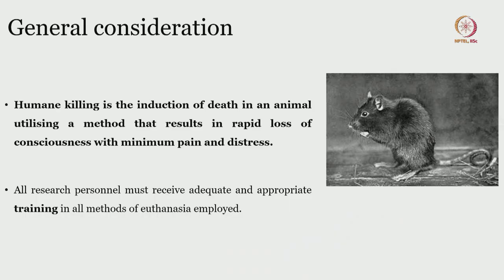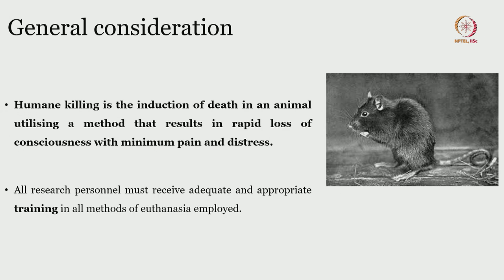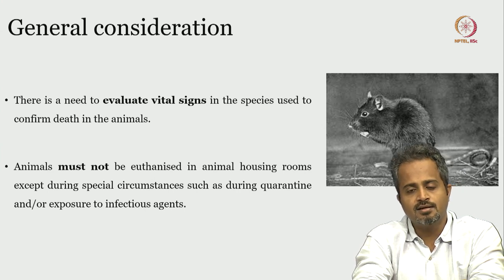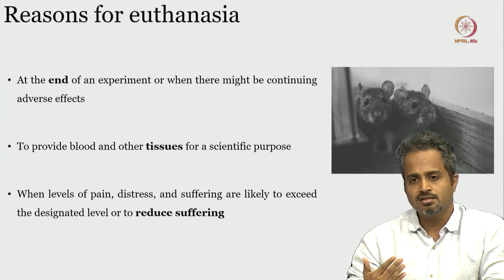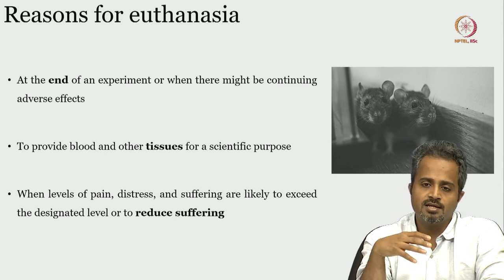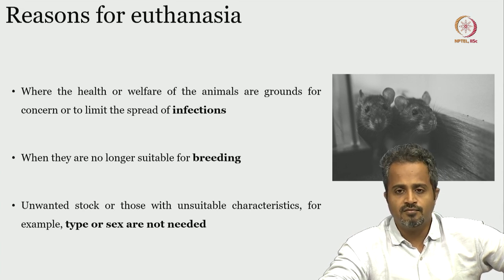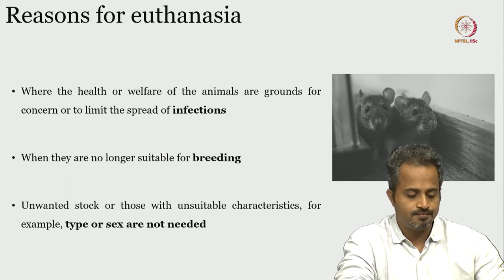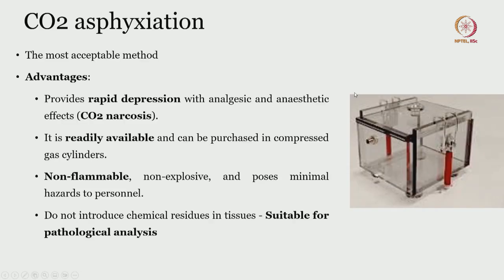Lec 42 Euthanasia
Euthanasia, Surgery, Adverse Effects, Breeding, Co2 Asphyxiation